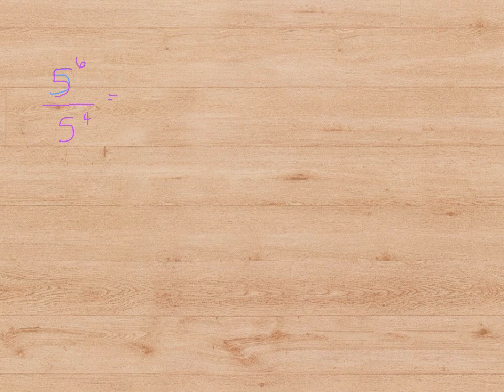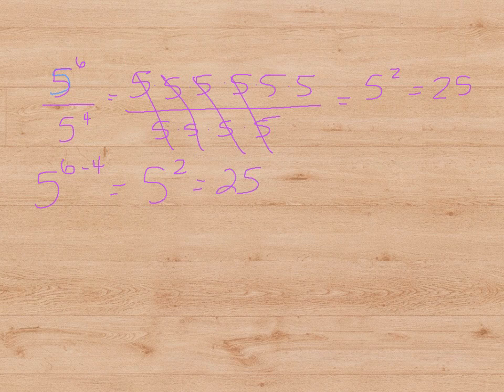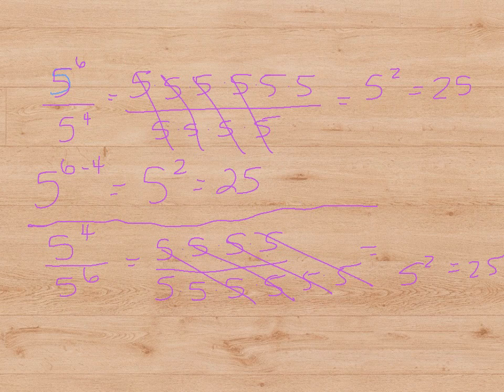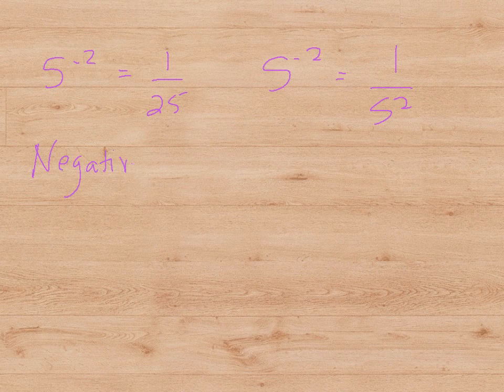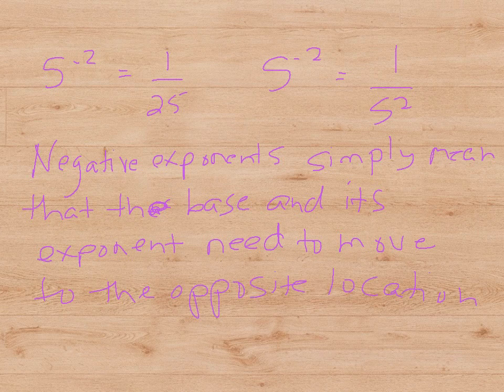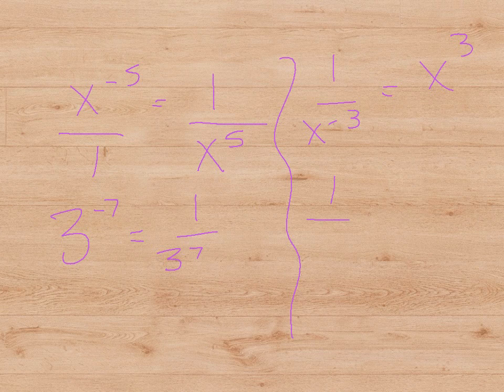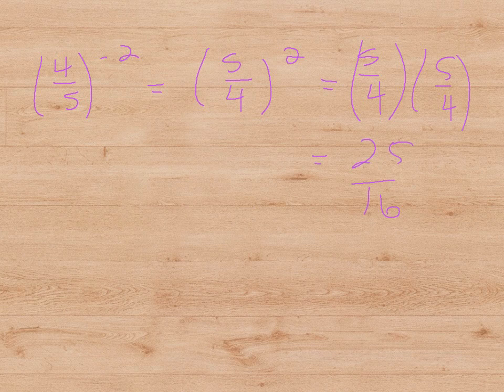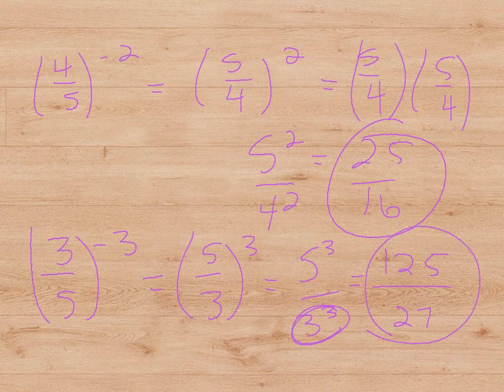Negative exponents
Learn about negative exponents and what they mean.